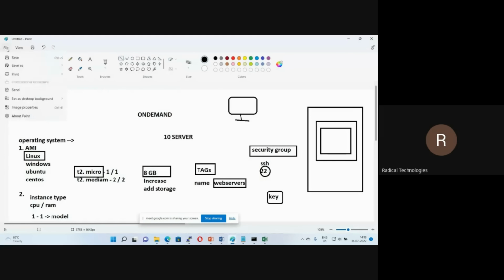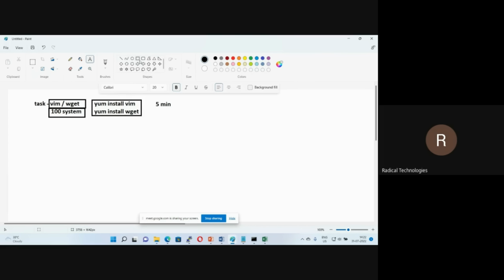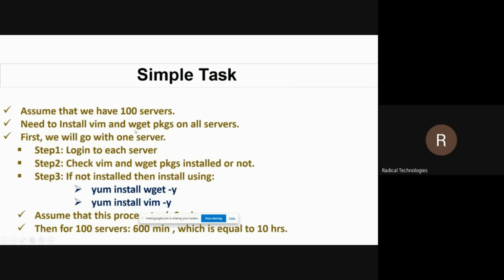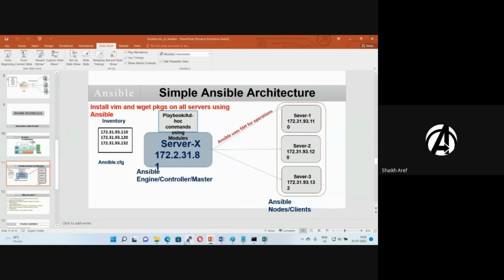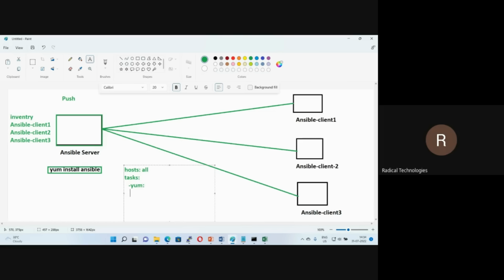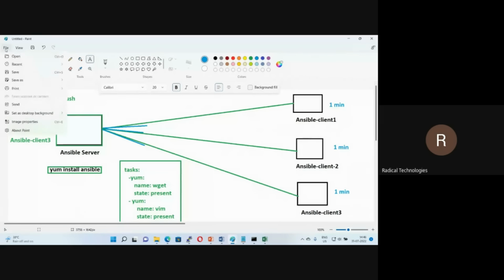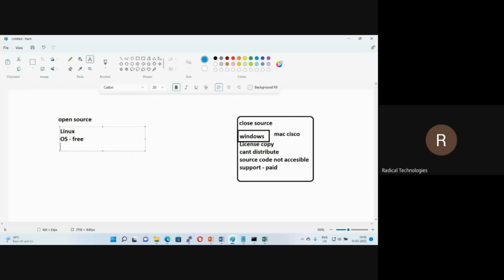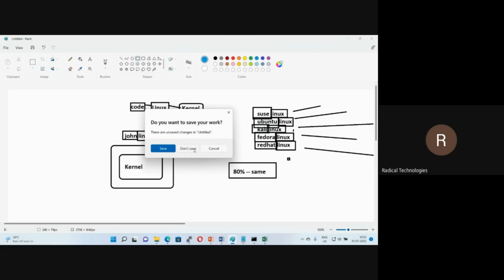RedHat Linux RHCSA & RHCE Training | Ansible | Variables | Demo Video - Radical Technologies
Realtime Redhat Linux Training with Placement Support...

Red Hat® Enterprise Linux® 8 includes three modules

RHCSA
Red Hat System Administration I (RH124)
Red Hat System Administration II (RH134)

RHCE
Red Hat System Administration III: Linux Automation with Ansible (RH294)

Total duration : 100 Hrs of training with 90% Practical & 10% Theory

Q: What Is Linux?

A: The name "Linux" is used to refer to three similar yet slightly different things, which can be confusing to all but the hardcore geek. The three usages vary by how much of a complete software system the speaker is talking about.

At the lowest level, every Linux system is based on the Linux kernel — the very low-level software that manages your computer hardware, multi-tasks the many programs that are running at any given time, and other such essential things. These low-level functions are used by other programs, so their authors can focus on the specific functionality they want to provide. Without the kernel, your computer is a very expensive doorstop. It has all of the features of a modern operating system: true multitasking, threads, virtual memory, shared libraries, demand loading, shared, copy-on-write executables, proper memory management, loadable device driver modules, video frame buffering, and TCP/IP networking.

Most often, the name "Linux" is used to refer to the Linux Operating System. An OS includes the kernel, but also adds various utilities — the kinds of programs you need to get anything done. For example, it includes a shell (the program that provides a command prompt and lets you run programs), a program to copy files, a program to delete files, and many other odds and ends. Some people honor the request of Richard Stallman and the GNU Project, and call the Linux OS GNU/Linux, because a good number of these utility programs were written by the GNU folks.

Finally, software companies (and sometimes volunteer groups) add on lots of extra software, like the XFree86 X Window System, Gnome, KDE, games and many other applications. These software compilations which are based on the Linux OS are called Linux distributions.

So, there are three Linuxes : the Linux kernel, the Linux OS, and the various Linux distributions. Most people, however, refer to the operating system kernel, system software, and application software, collectively, as "Linux", and that convention is used in this FAQ as well..

Q: Is Linux Unix?

A: Officially an operating system is not allowed to be called a Unix until it passes the Open Group's certification tests, and supports the necessary API's. Nobody has yet stepped forward to pay the large fees that certification involves, so we're not allowed to call it Unix. Certification really doesn't mean very much anyway. Very few of the commercial operating systems have passed the Open Group tests.

A: Unofficially, Linux is very similar to the operating systems which are known as Unix, and for many purposes they are equivalent. Linux the kernel is an operating system kernel that behaves and performs similarly to the famous Unix operating system from AT&T Bell Labs. Linux is often called a "Unix-like" operating system.